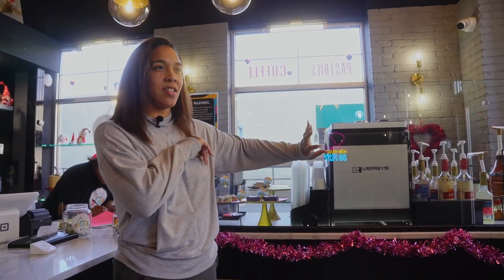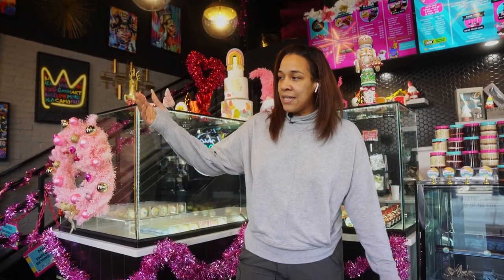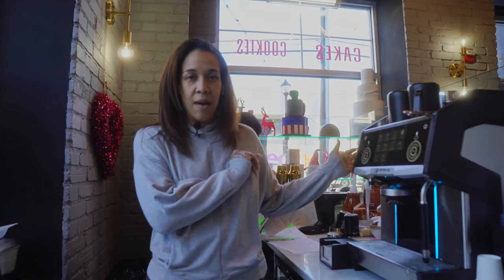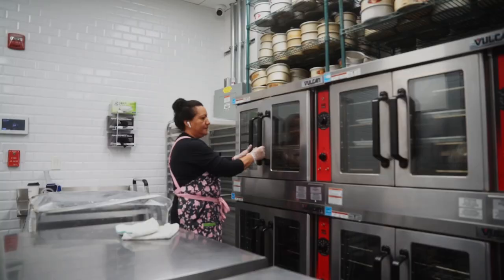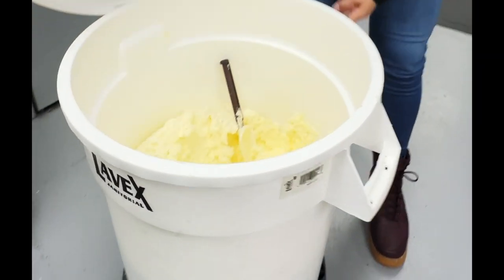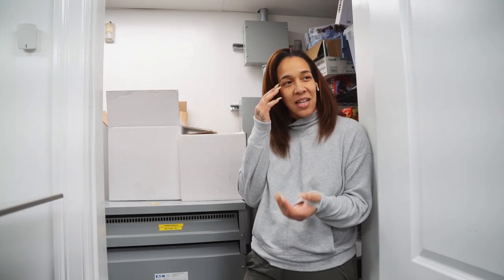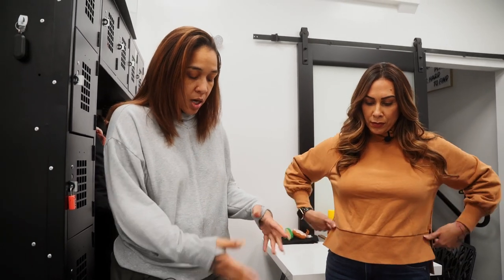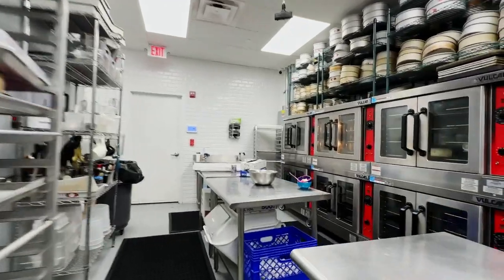How Much Does It COST to Build a LUXURY BAKERY? | Chic Sugars Bakery Tour!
If you're looking to grow your baking business, consider enrolling in my 10-week business masterclass "Passion To Profit". to register and take the first step towards your business goals.

In this episode, I'll take you on a tour of Chic Sugars, a bakery in New Jersey that perfectly embodies the dream bakery.

We'll cover important topics such as the layout and design of a bakery, the cost of starting a business, and much more.

Starting a bakery business can be a intimidating task, so be sure to watch and let us know your must-haves for your dream bakery in the comments below!